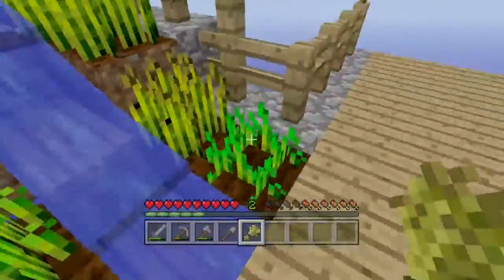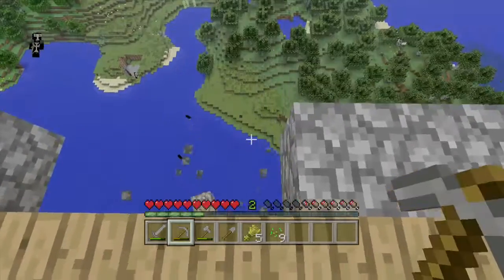Minecraft Xbox Sky Island - MOAR of the HOUSE - (12)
Hey Guys. As you can see we do MOAR of the HOUSE. Hope you enjoy.